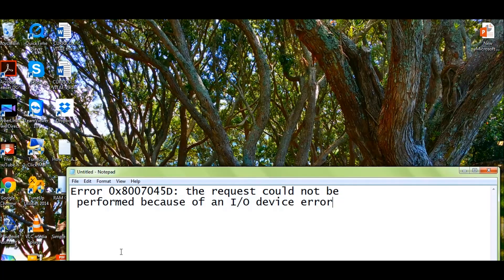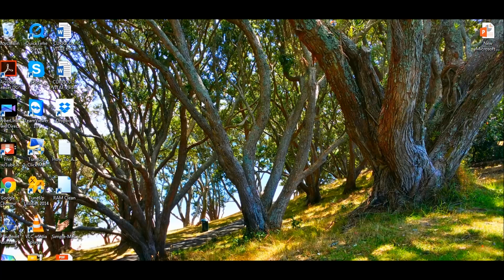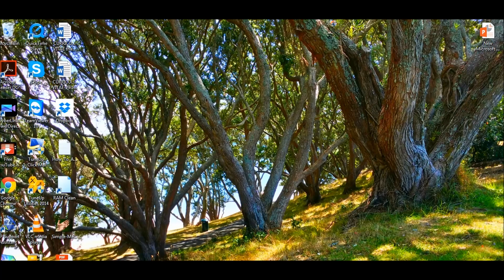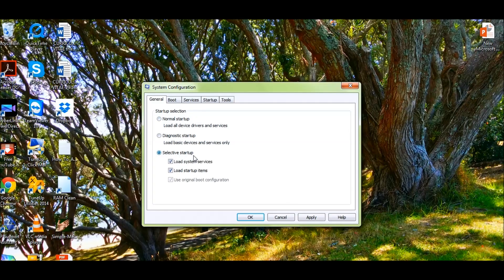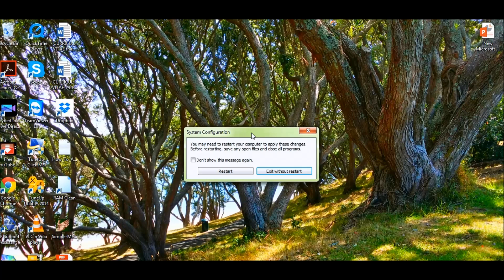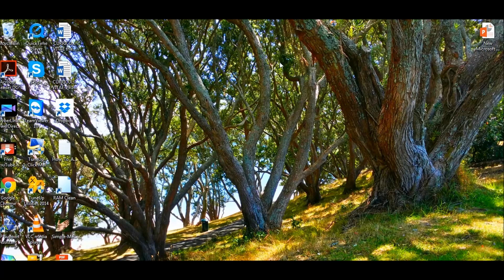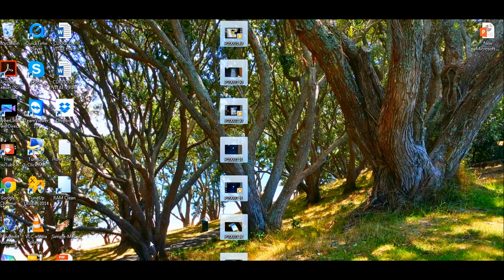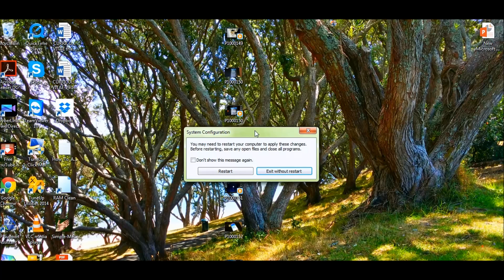Solved Error 0x8007045D the request could not be performed because of an IO device error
Start your computer on safe mode Tutorial click below link